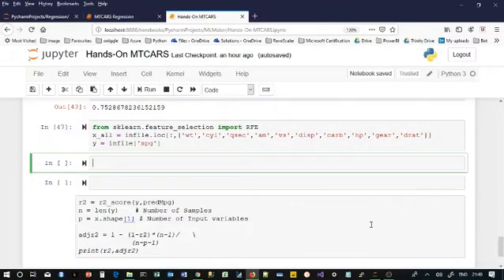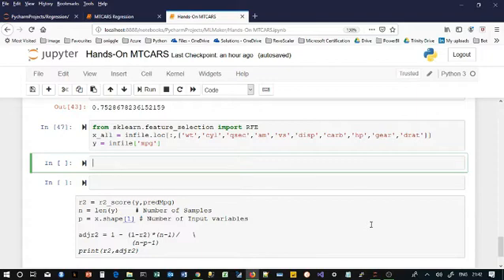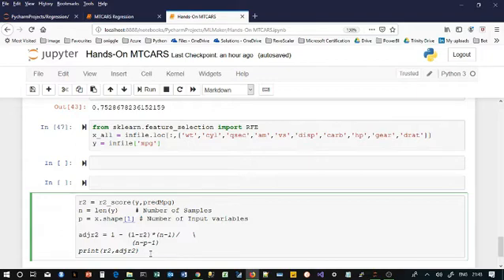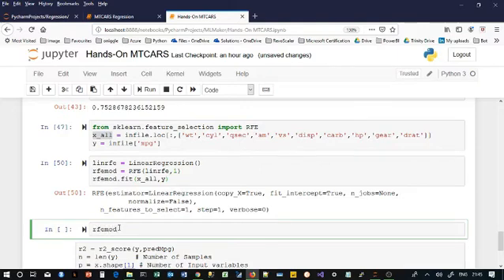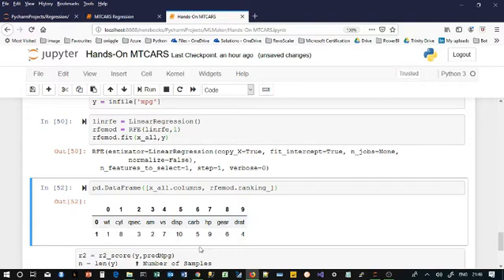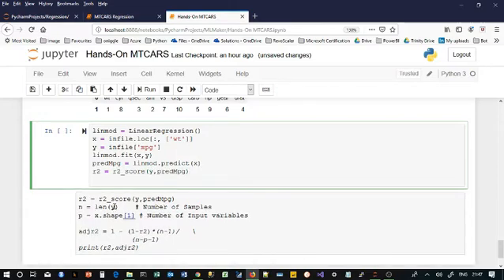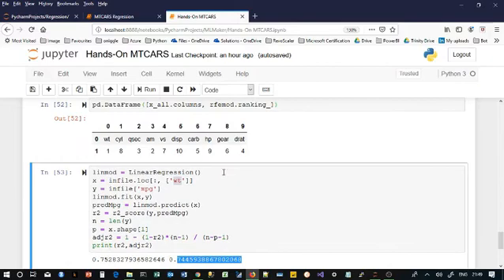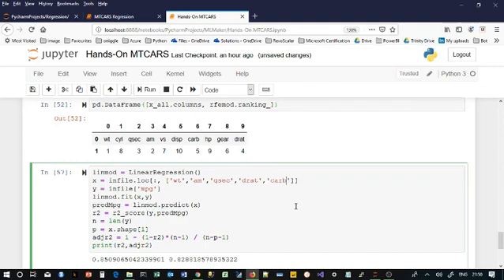MLM Reg Feature Select